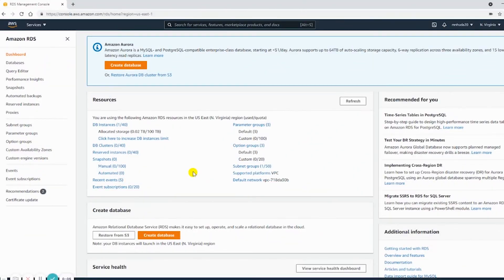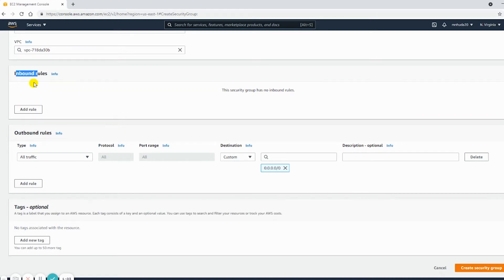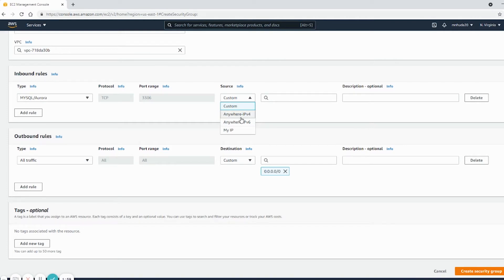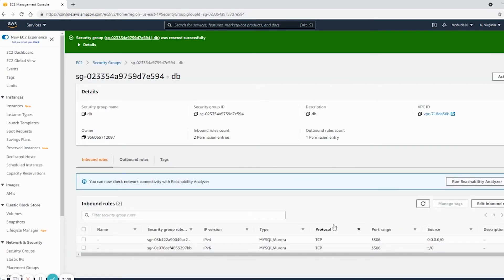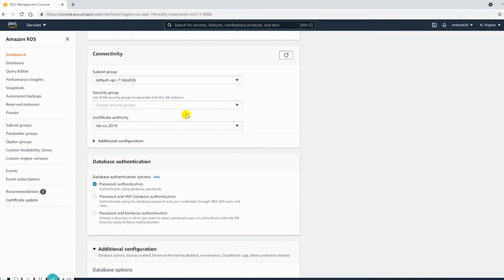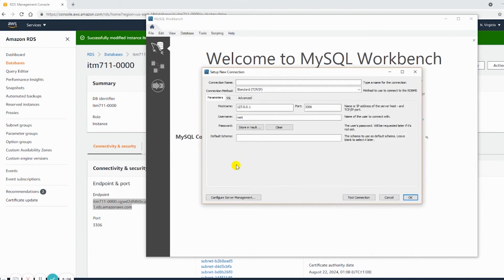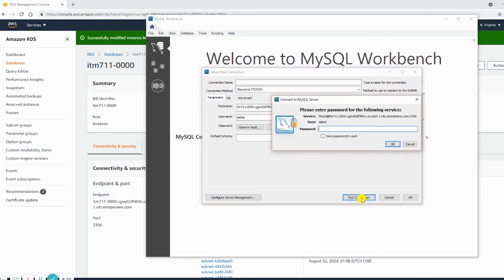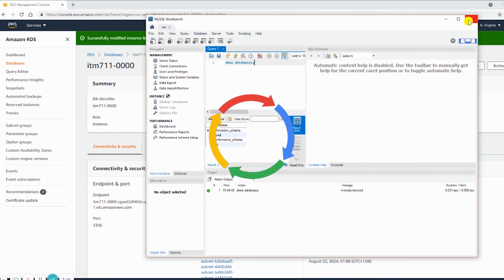How to Fix Connectivity Issue from MySQL Workbench to AWS DB Instance